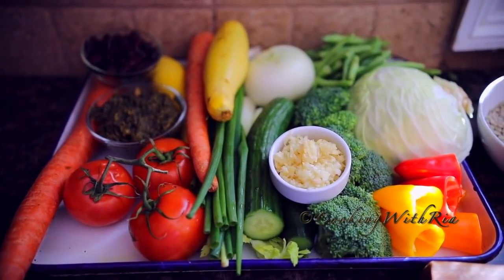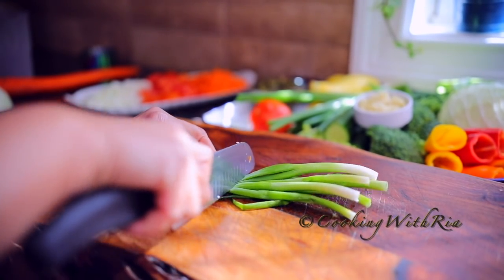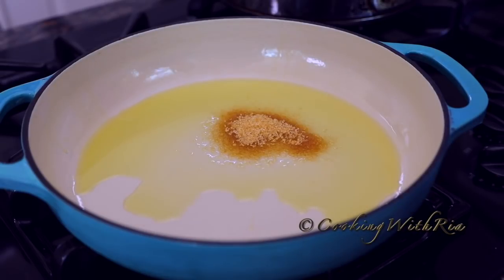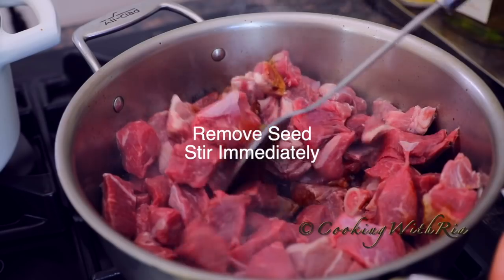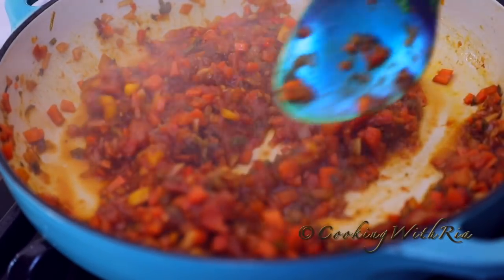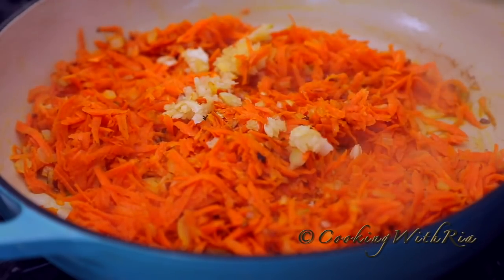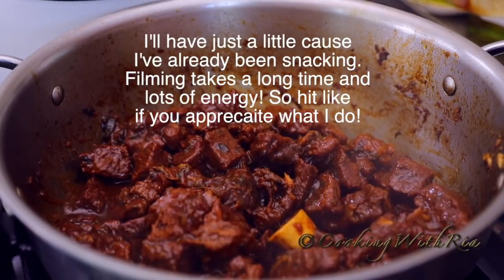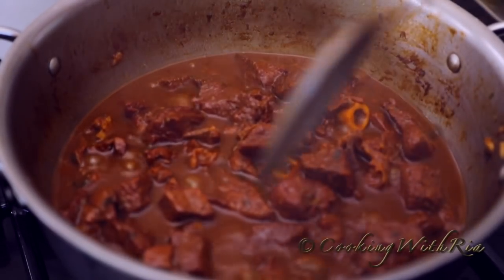STEW BEEF & LAMB COMBO, STEW LENTILS, CARROT RICE, STIR FRY VEGGIES | SUNDAY LUNCH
Learn to make this delicious combo from start to finish. An amazing combo you will find yourself making time and time again. An incredible union of flavors!

Thanks for helping my channel grow!
00:00 Introduction
00:31 START STEW LENTILS
01:31 PREP VEGGIES FOR LENTILS & CARROT RICE
04:58 BEEF AND LAMB PREP
06:50 CHECK ON STEW LENTILS 40 MIN MARK
07:05 STEW LENTILS
08:49 STEW BEEF AND LAMB
13:43 CHECK ON BASE FOR LENTIL STEW
14:26 PREP FOR CARROT RICE
14:46 ADD VEGGIES TO STEW LENTILS OR VICE VERSA IF POT IS LARGE ENOUGH
15:32 CHECK ON BEEF AND LAMB STEW
15:50 FINISHING TOUCHES TO STEW LENTILS
16:22 COOK CARROT RICE
20:04 CHECK ON MEAT STEW - ADD WATER
21:38 LEO THE DOG AND A 5 MIN VEGGIE STIR FRY
21:59 VEGGIE STIR FRY PREP
23:21 COOK VEGGIE STIR FRY
24:50 DELICIOUS PLATING!!!